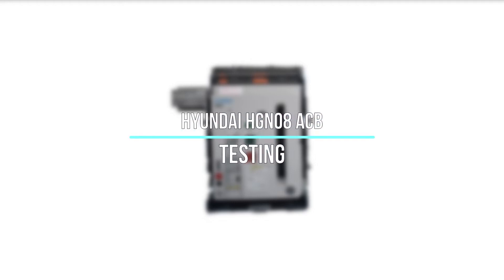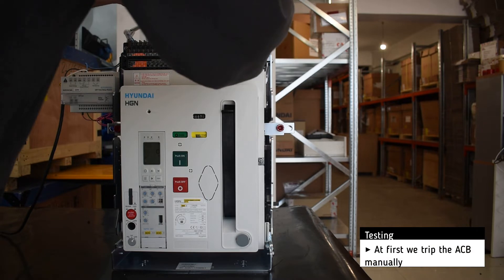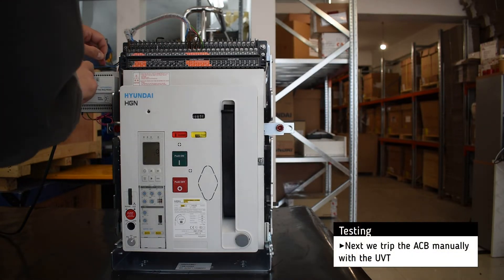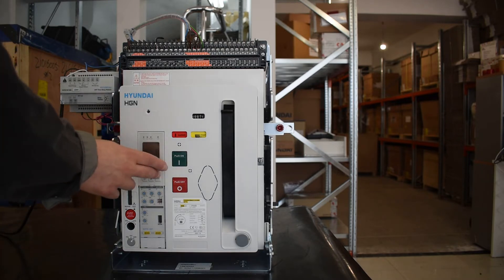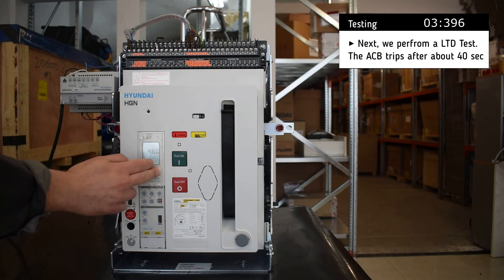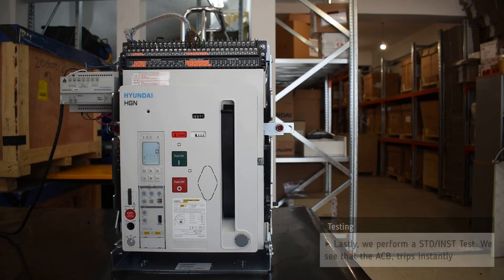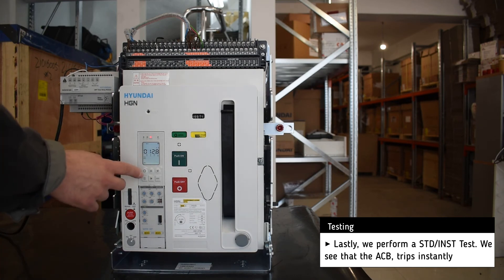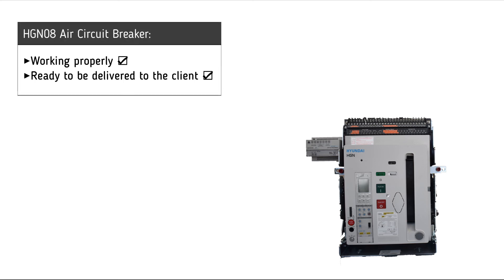Hyundai HGN08 ACB (1) Testing